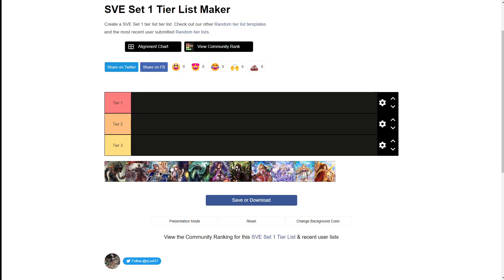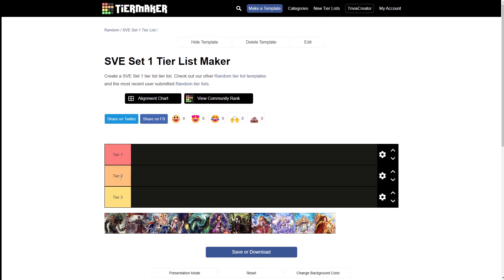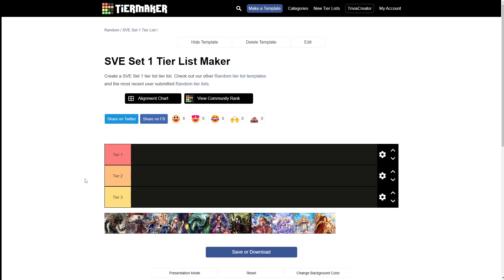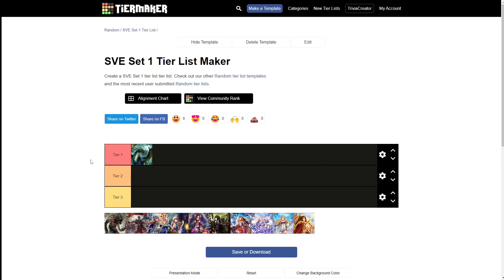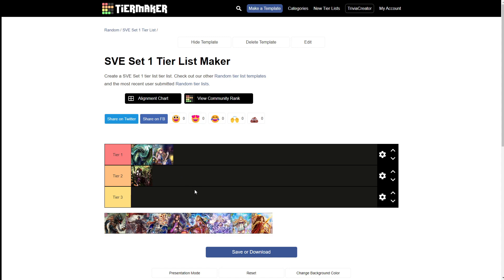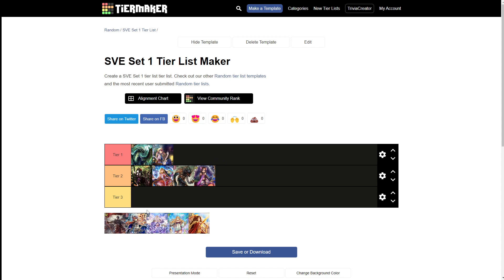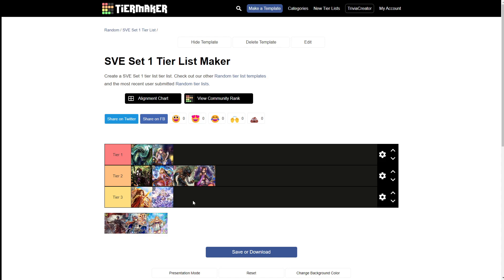Shadowverse Evolve Set 1: Advent of Genesis Tier List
After more than 100 sets versus players of all skill levels, i have decided to make a tier list of what i think is good in set 1 for shadowverse evolve.